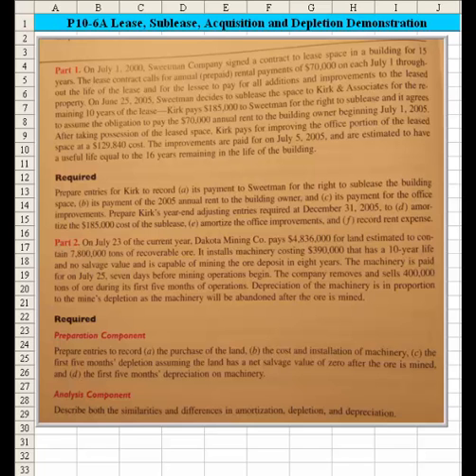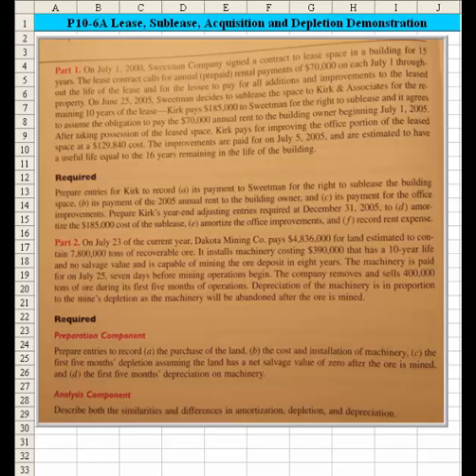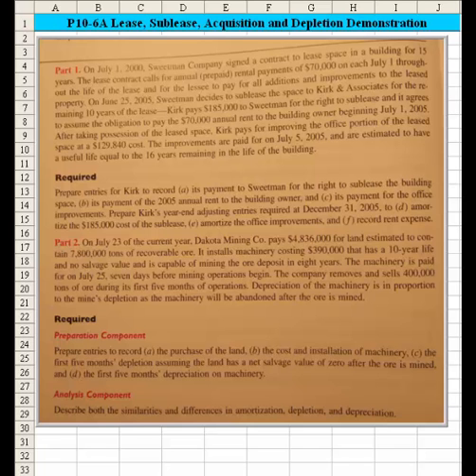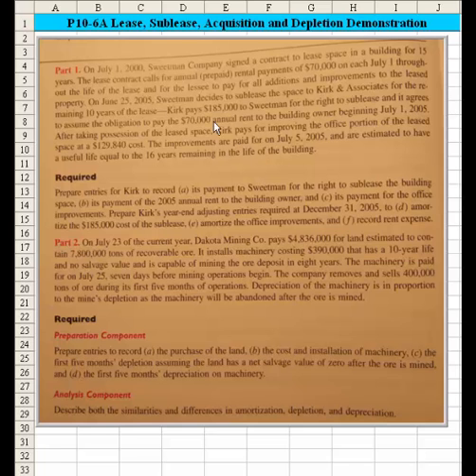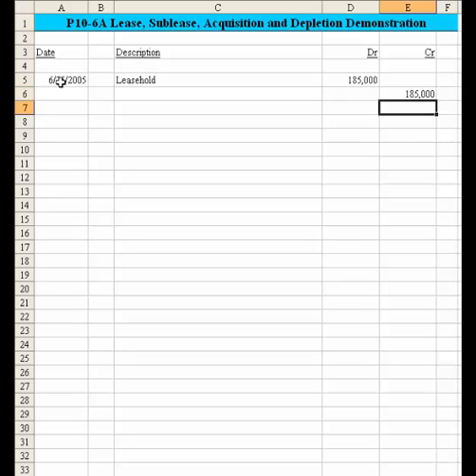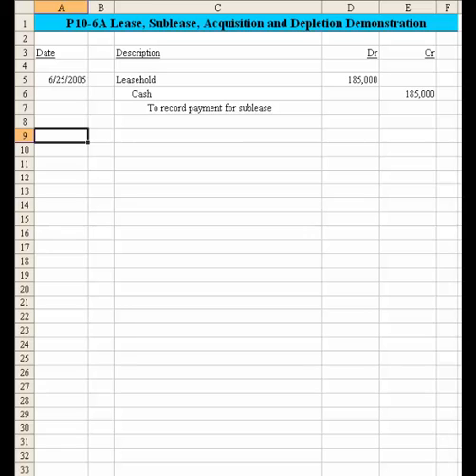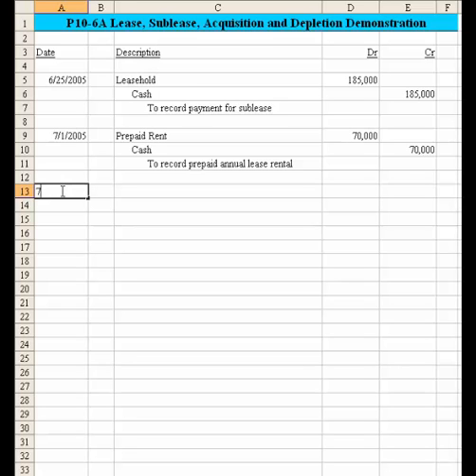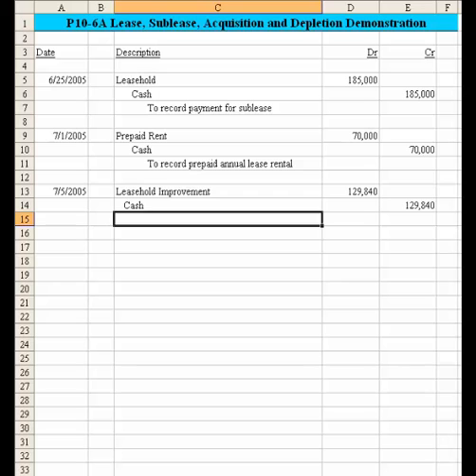Accounting for lease, sublease, acquisition and depletion, P10-6a Part 1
Financial accounting